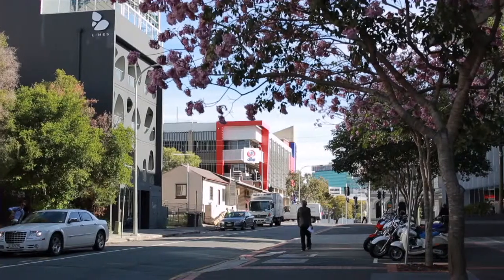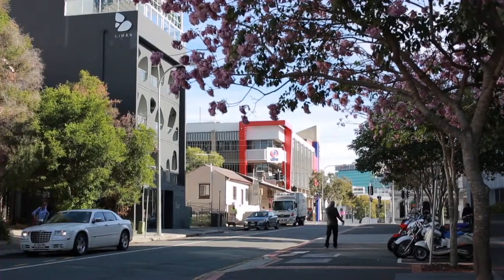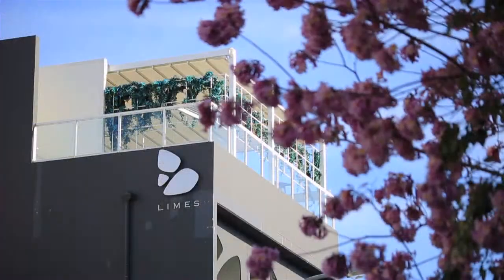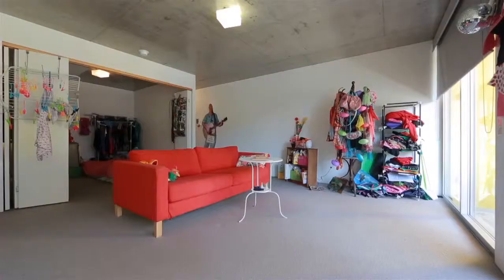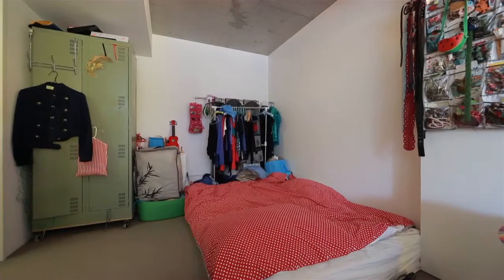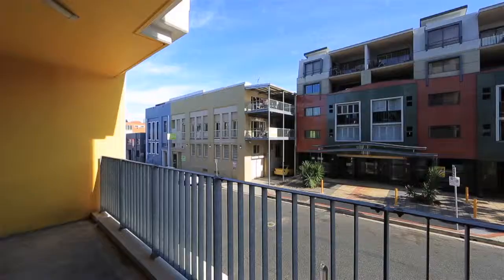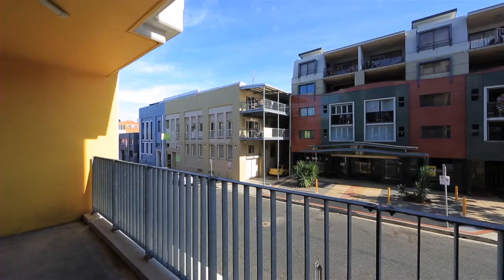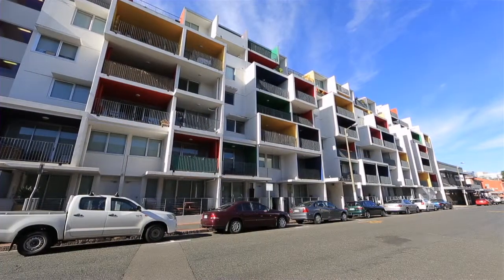206/82 Alfred Street - Fortitude Valley Queensland by Brando...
Located in one of Brisbane's fastest growing precincts, this large, 52sqm studio apartment is seconds to the booming Fortitude Valley business district, fine restaurants, quirky bars and popular cafes. This popular block has been stylishly finished with an industrial edge including polished concrete ceilings and has also been cleverly considered to include the modern finishes that the sophisticated buyer or renter desires, including large entertainer's balcony, open plan living, gas cooking and clever design features.
206/82 Alfred Street, Fortitude Valley